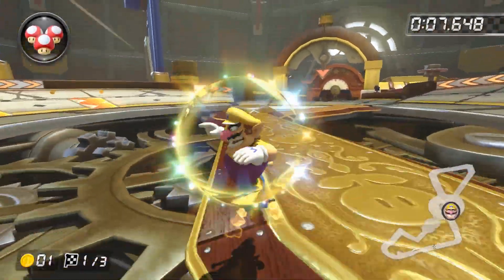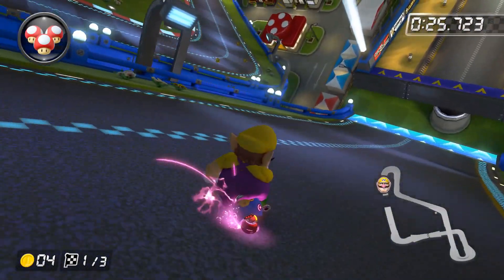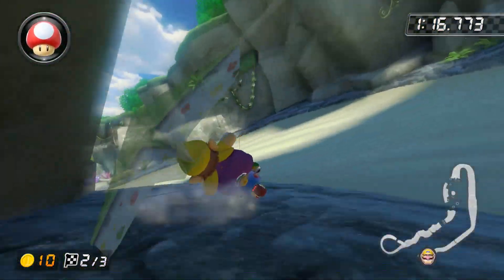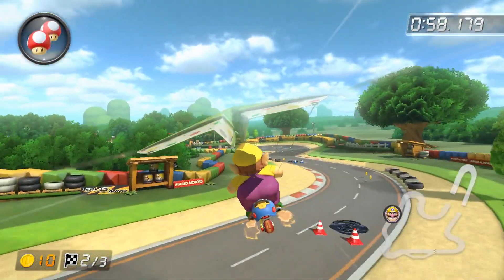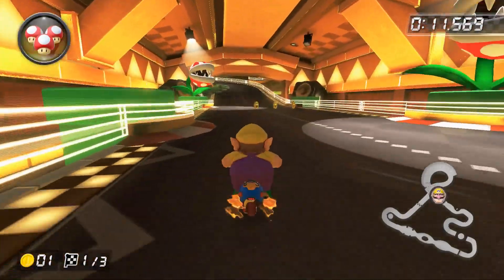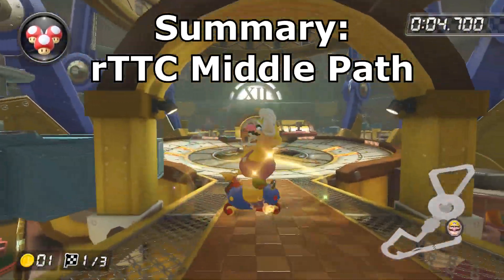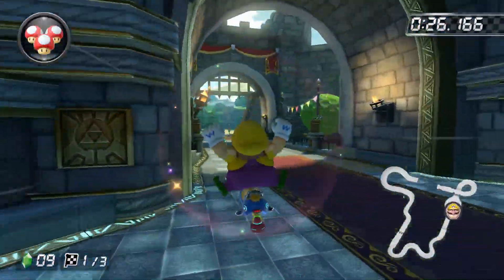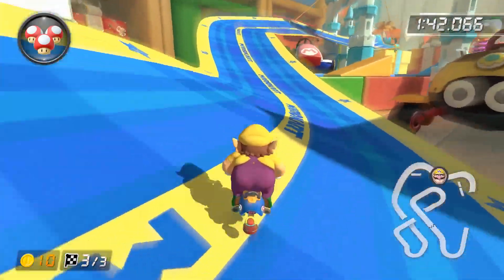Advanced Shortcuts You NEED: Competitive Mario Kart 8 Deluxe Online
Advanced Shortcuts You NEED: Competitive Mario Kart 8 Deluxe Online! This video will go over every important shortcut you need to know when playing online in Mario Kart 8 Deluxe!

It's important to mention that a lot of the tracks in this game are very uncommon, and some of the shortcuts are super easy, so if you notice a shortcut isn't in this video that you're familiar with, it's probably because it's either too easy or on a rather uncommon track. Regardless, I have a ton of shortcut videos on my channel, so if you're interested, check em' out!

Chapters:
0:00 Introduction
0:42 Mario Kart Stadium
1:29 Dolphin Shoals
2:16 Mount Wario
2:43 GBA Mario Circuit
3:37 Donut Plains 3
4:05 Music Park
4:54 Tick Tock Clock
5:42 Ice Ice Outpost
6:10 Hyrule Circuit
6:44 Ribbon Road

About me:
I'm a Mario Kart 8 Deluxe content creator with the main goal of showing my viewers the best version of myself! Ever since beginning my life-changing transformation back in June of 2018, I have been eager to show everyone around me what I'm truly capable of! You can expect analysis videos, how to use or deal with items, how to improve at the game, and even flat-out gameplay as well!